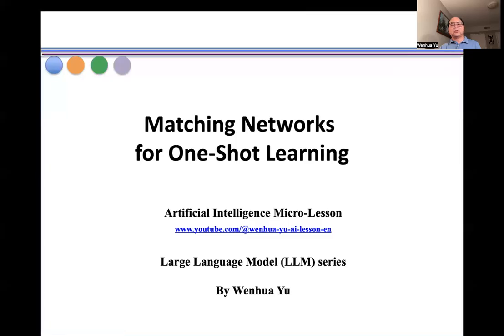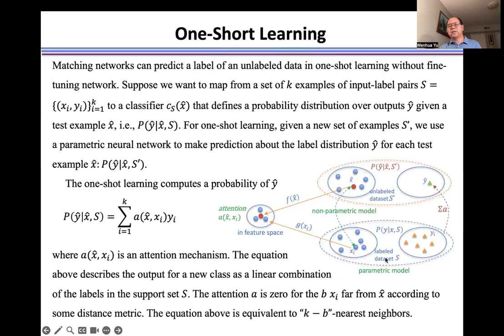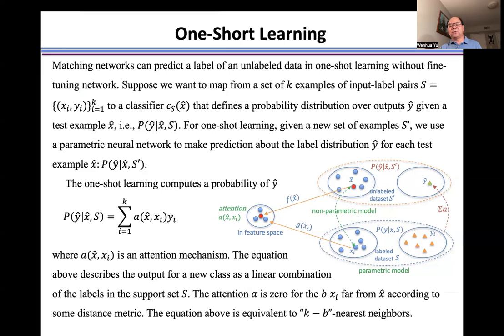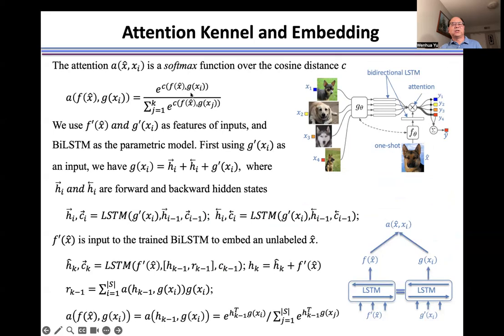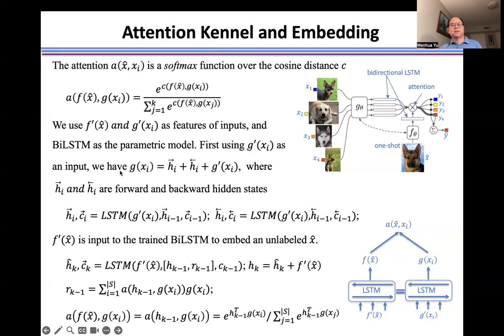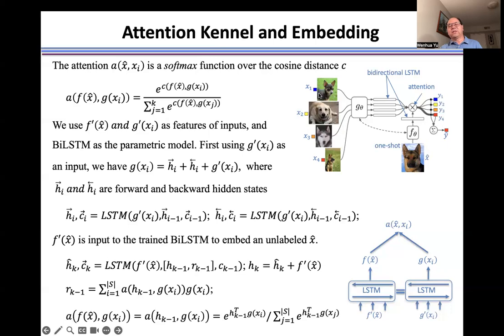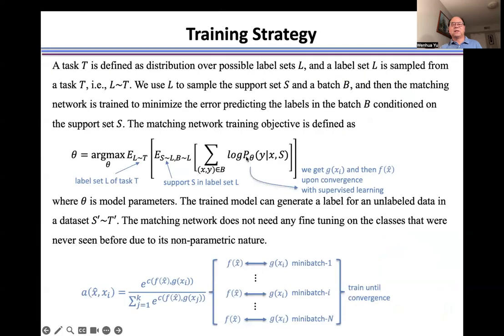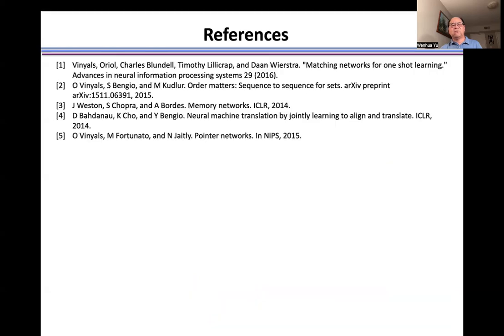Matching Networks for One-shot Learning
one-shot learning, language model, large language model, machine learning, AI, LSTM, bidirectional LSTM, attention mechanism